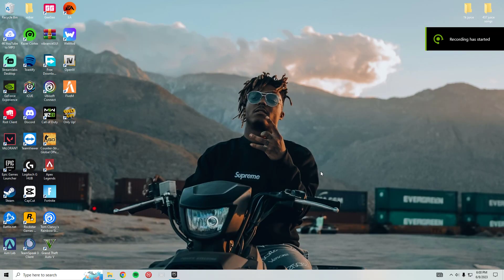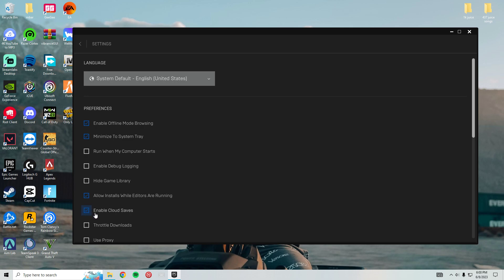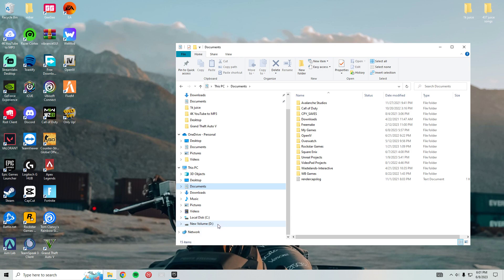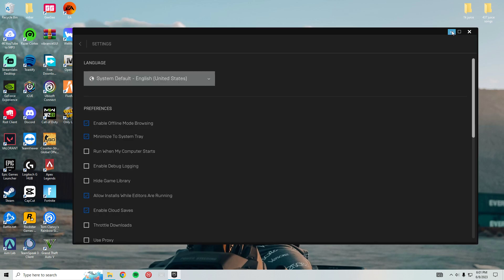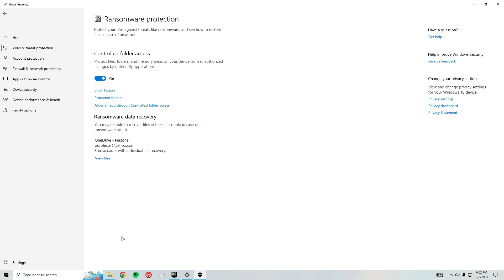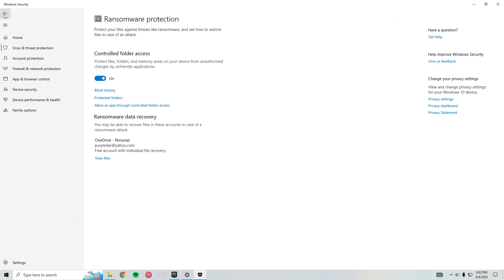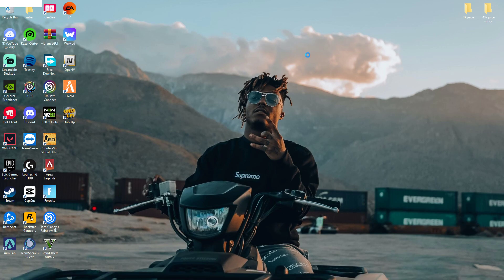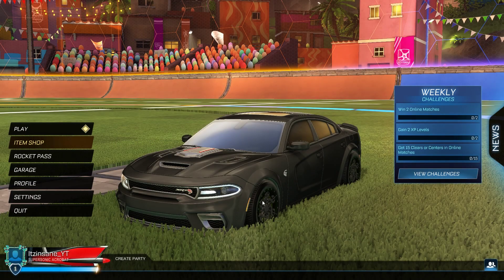[FIX] Rocket League not launching on Epic Games Launcher and "Failed to Save Game Data" FIX!!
Remeber to re-check the cloud saves box in Epic Games launcher settings